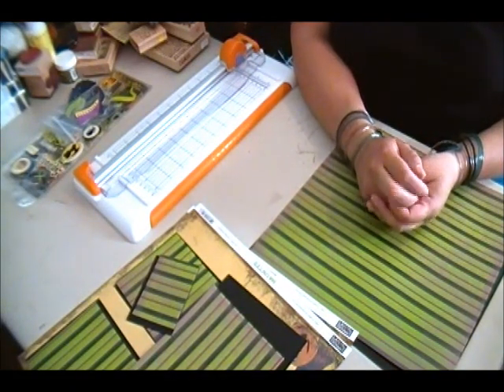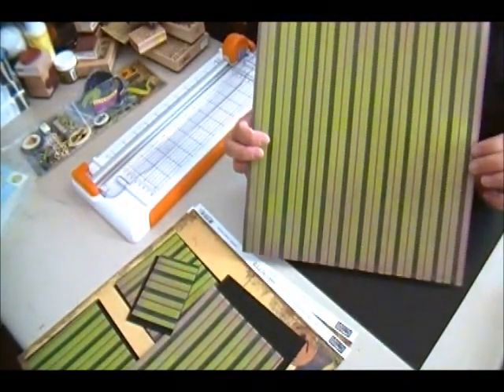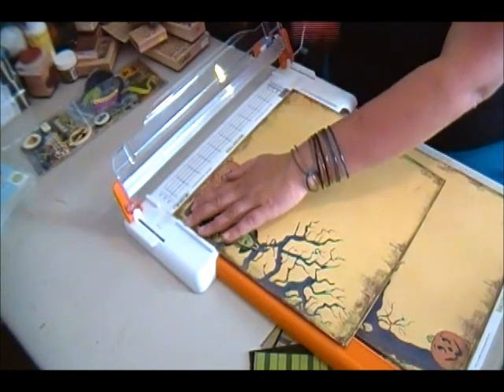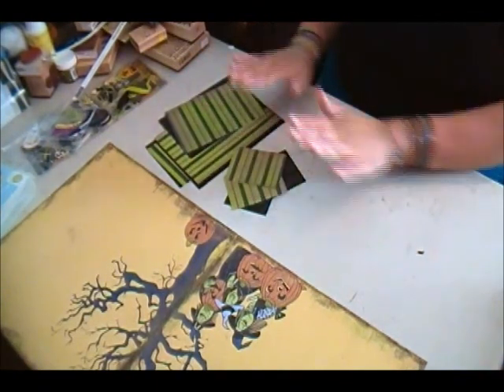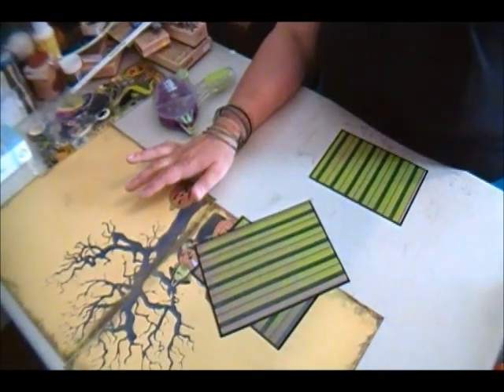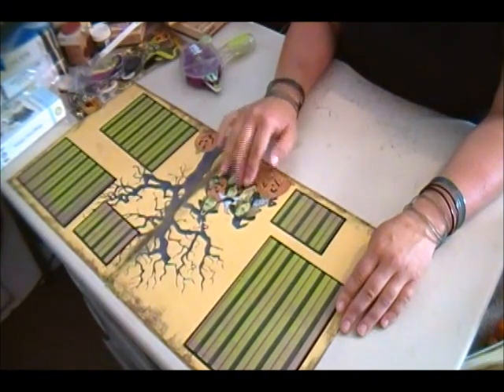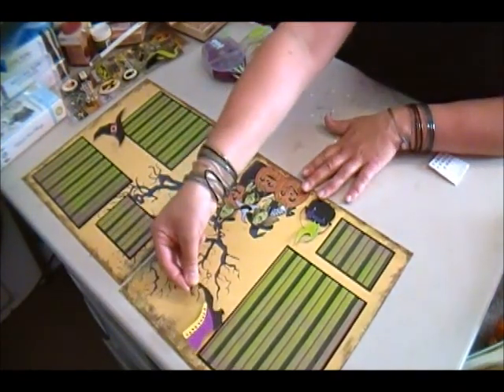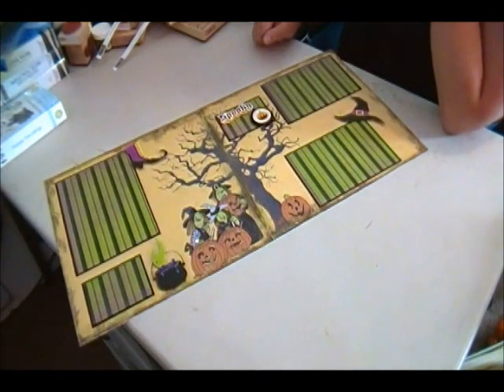3 Witches Halloween Layout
This is a 2 page layout using paper from DCWV 2010 Fall Halloween stack and paper from the Paper Loft. I  used die cuts from the Happy Haunting Cricut Cartridge to dress up the pages. This video and it's content is not made for children.